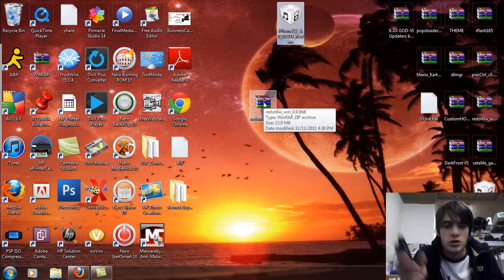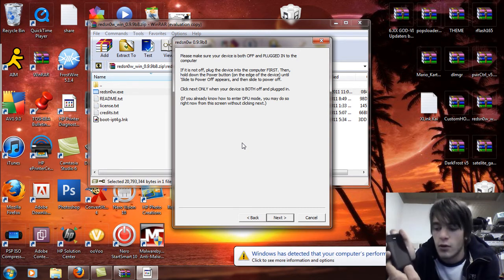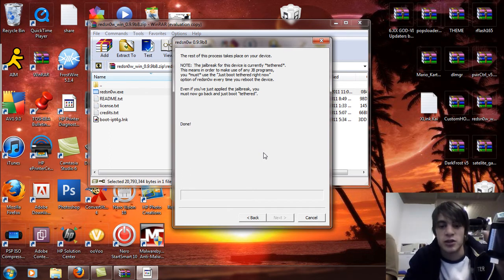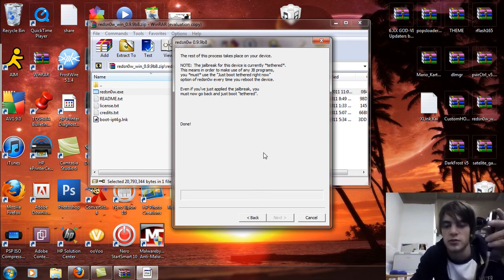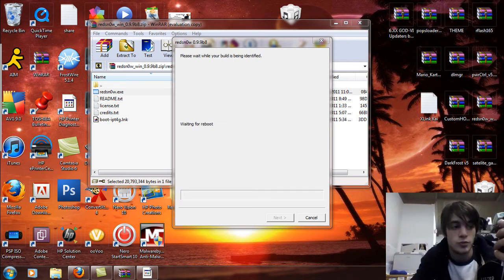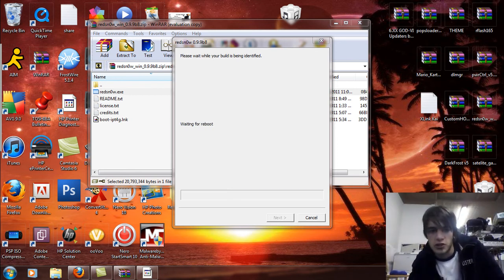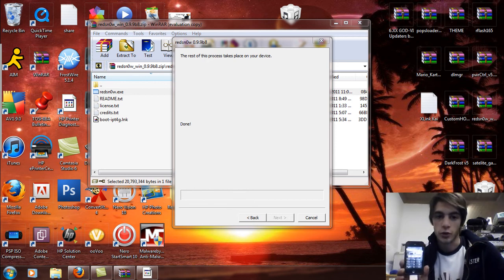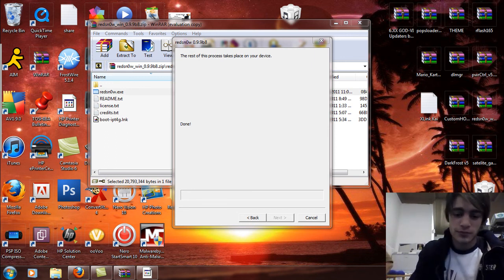How To Jailbreak IPhone, Ipod, IPad 5.0.1 IOS with Redsn0w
This is the New Jailbreak for your Iphone, Ipod, and Ipad all gererations for IOS 5.0.1 Using Redsn0w B8.

Step 1:  Download both the Redsn0w B8 and also the 5.0 IOS restore files for your IDevice. Then extract the Redsn0w files and open the redsn0w.exe and go to extras.

Step 2:  In the extras screen, select the "select IPSW" button and select the 5.0 IOS version restore for your device and click "OK" and then "Yes" and click Back till you see the "Jailbreak and Extras" screen. and Click Jailbreak and the screen will come up with check boxes.

Step 3:  Just check "Install Cydia" and click next and now we put your IDevice into DFU Mode.

Step 4:  Connect your IDevice to your computer Via USB and then hold down the Power Button and the Home Button at the same time for about 8 -10 seconds, Once the screen turns off release the Power Button but continue to hold the Home Button untill the screen on the Redsn0w Says identifying build or untill your computer detects the device. Usually takes about 10 -12 seconds

Step 5:  Let the Jailbreak run through and DO NOT DISCONNECT YOUR IDEVICE AT ALL or it will mess it up and you will have to Restore 5.0.1 and try again. once the jailbreak is complete and the phone reboots, go to step 6

Step 6:  Exit redsn0w and then re-open the redsn0w and go to extras again and select the IOS 5.0 for your device that you downloaded. Once youve done that click "Ok" and then "Yes" and go back to the "Jailbreak and Extras" screen. Your phone should be Booted and connected and now click on the "Extras" icon and select "Just Boot" and its gonna ask for DFU Mode again (Repeat Step 4) and then let it run and DO NOT DISCONNECT AT ALL!!!

Step 7:  After it Reboots open Cydia and its going to Cache files and let the phone respring, this takes about 3 - 5 mins. Then Reboot the Device and Repeat Step 6 and your done

Now You have Jailbroken IOS 5.0.1